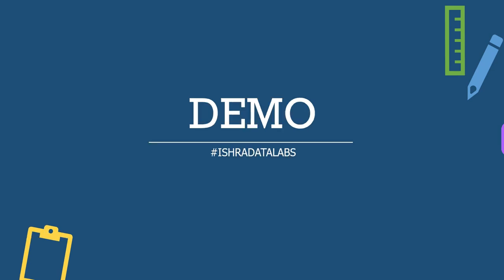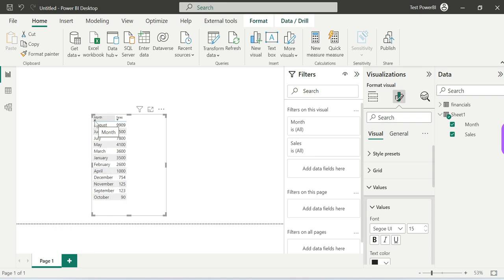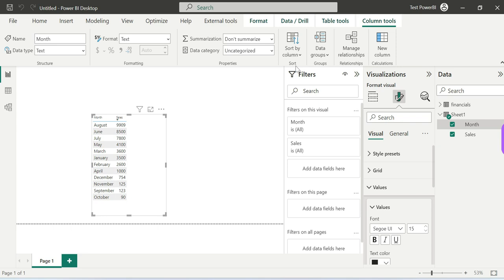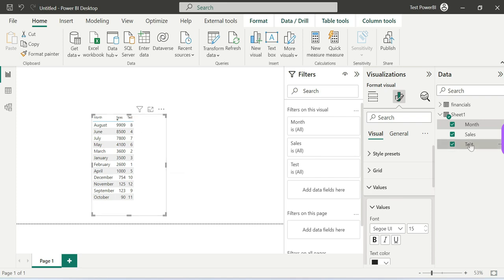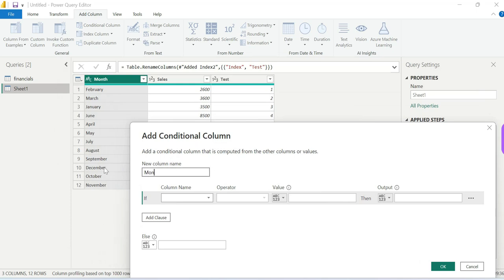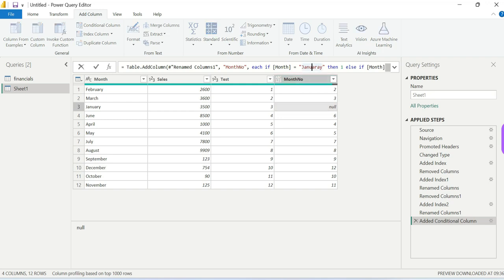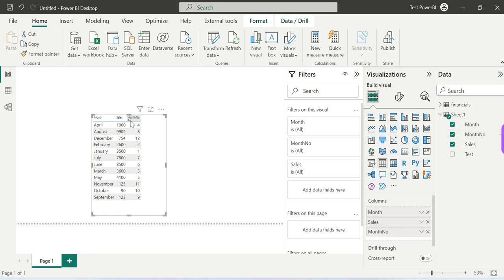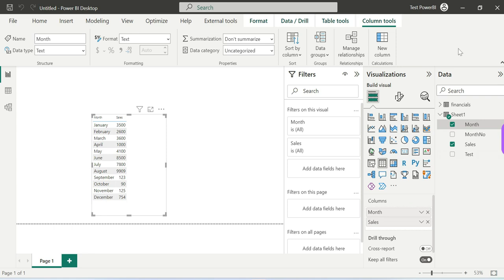What is Sort by Column in Power BI | Scenario based Interview question | Explained in Telugu